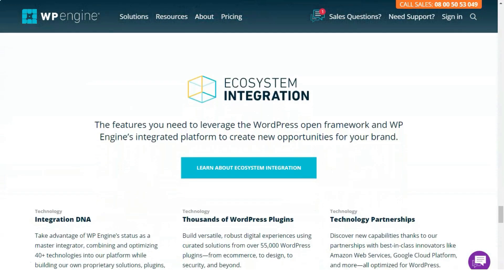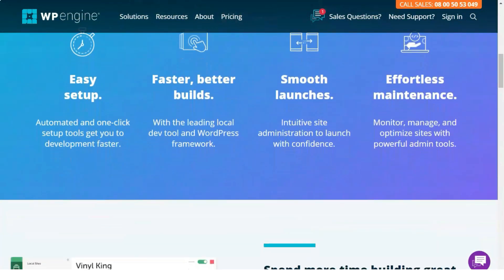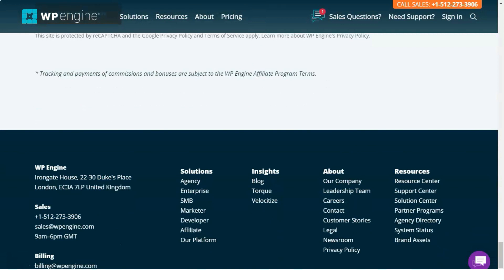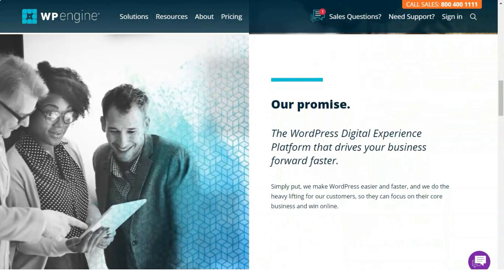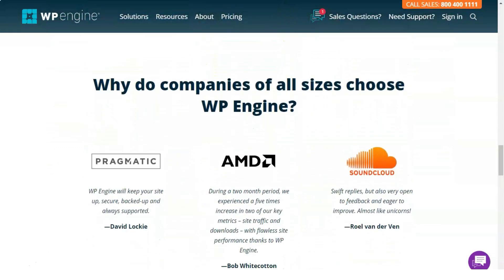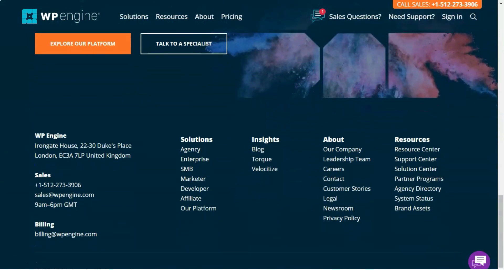Best Web Hosting for Wordpress in 2022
Welcome to our in-depth review of one of the very best web hosts out there. Today you will learn a lot about this service and will be able to understand for yourself how it suits you and what does not suit you. It is not difficult, but we enjoy it! Well, let's get started!
Founded in 2010, WP Engine is the next generation of technology companies focused on innovation and service. It has 19 servers located around the world, but its central server is located in the USA, Mountain View, California.
WP Engine offers a web hosting service specifically specialized in creating web pages considered to be the best server for WordPress.
Its platform provides companies with the solutions they need to build extraordinary WordPress sites and apps to take their businesses one step further.
WordPress is an open source support that allows you to tailor a CMS to your business instead of adapting your business to a CMS.